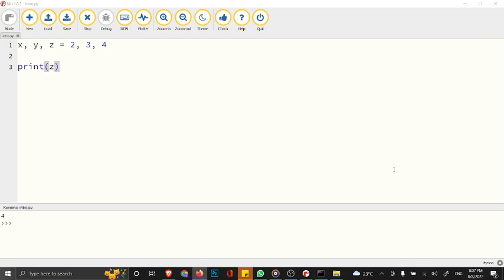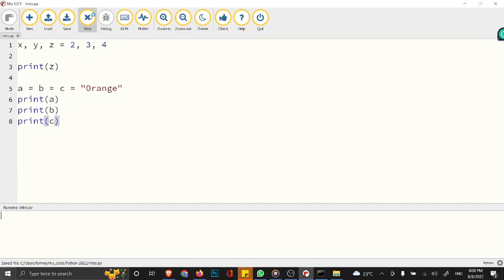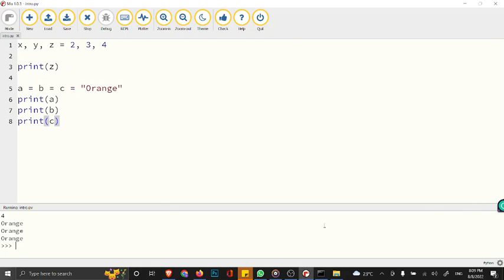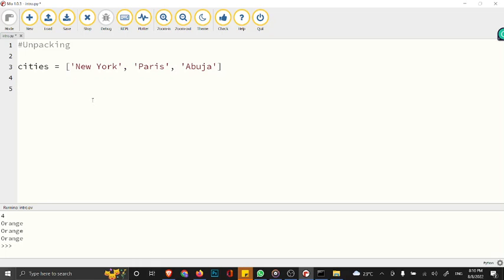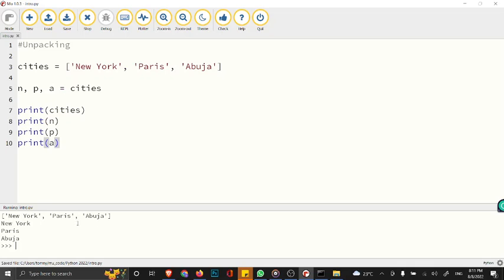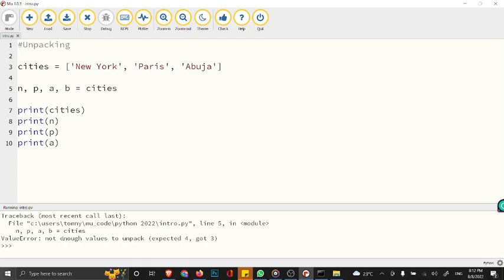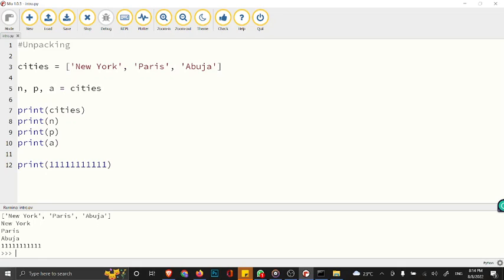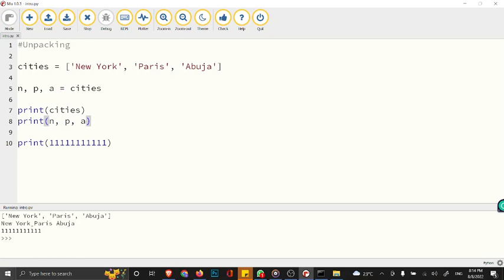Python for Everyone - Introduction to Python 3 Variables Part-3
In this video, we will be looking at the basics of Python 3, starting from scratch. We will look at the introduction to Python 3, What is Python used for, Introduction to Python Variables, Python Variable Declaration, Comments in Python, Python Command Line, etc.